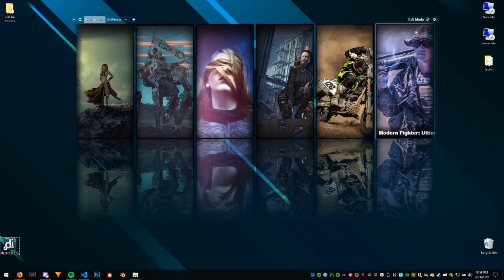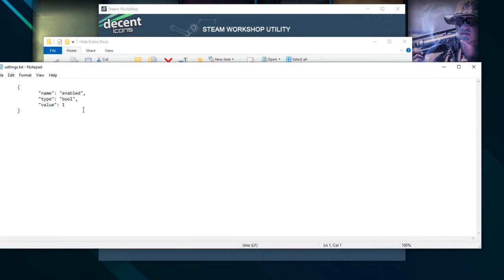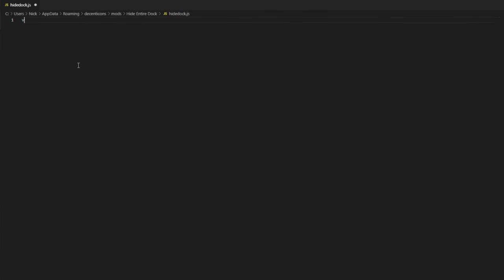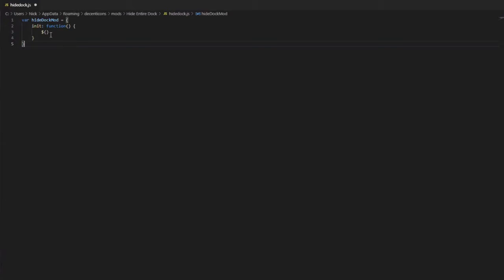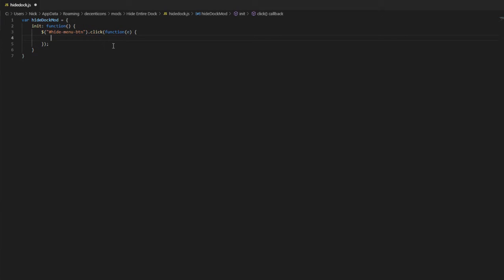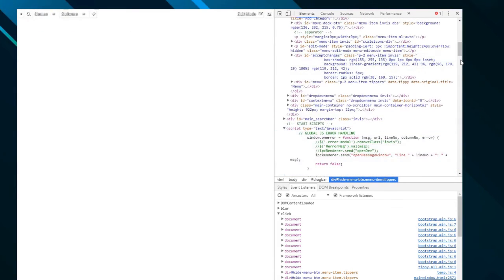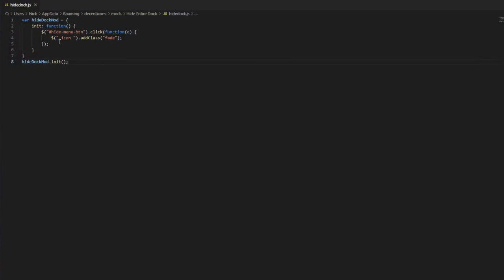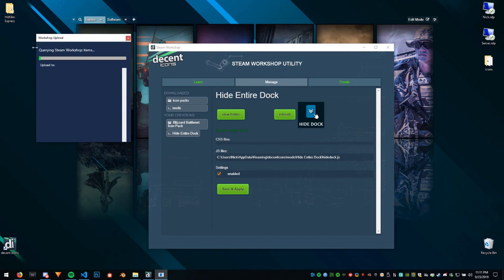Decent Icons 2 - Basic Mod Creation